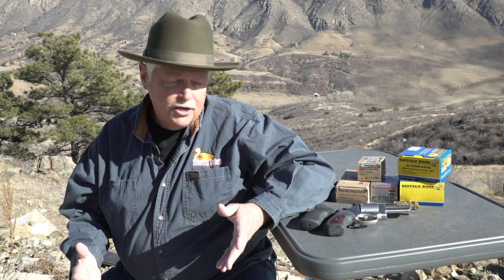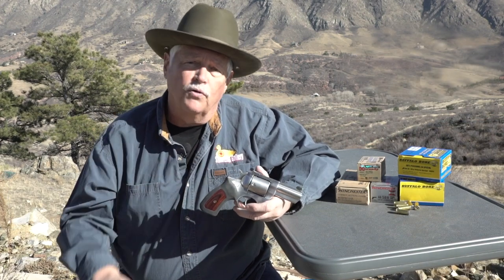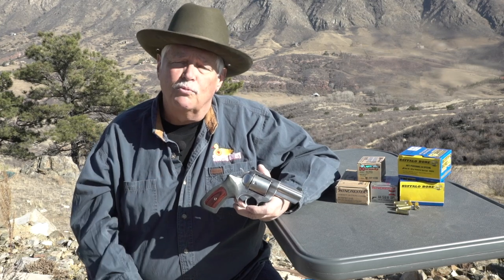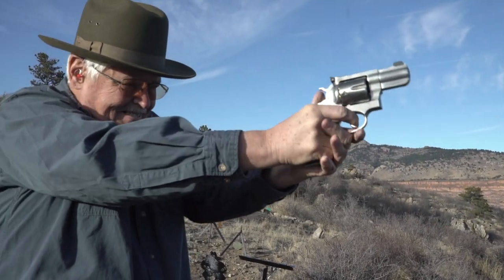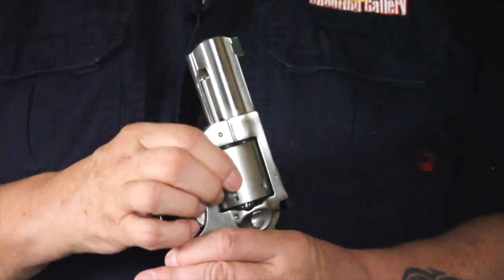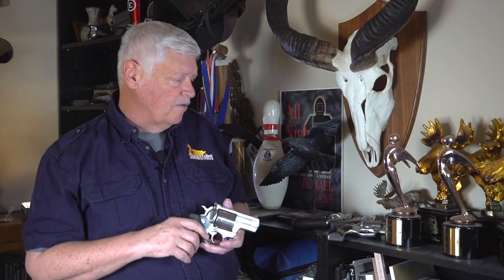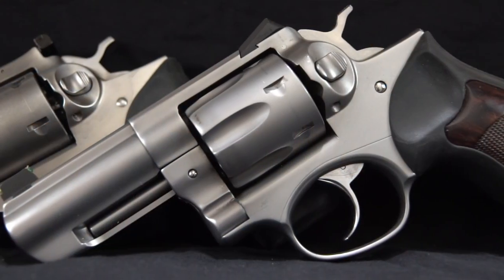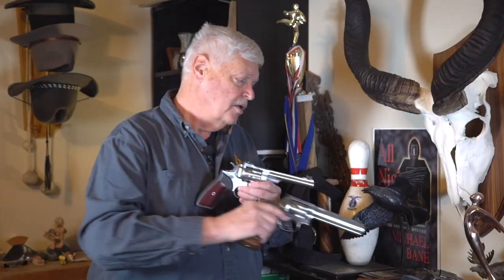5-12-21 Triggered: Ruger's Spectacular GP100s!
This week we dip back into our Archives for a comprehensive look at Ruger's spectacular and successful GP100.